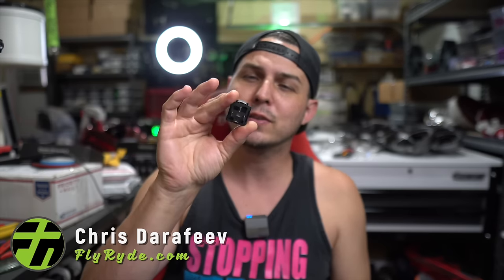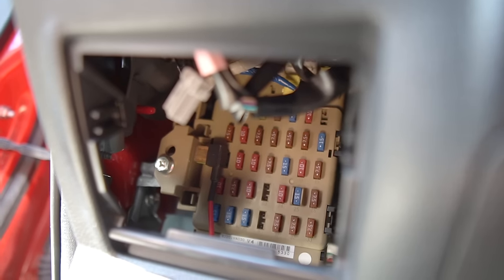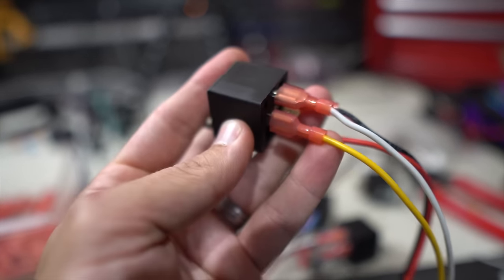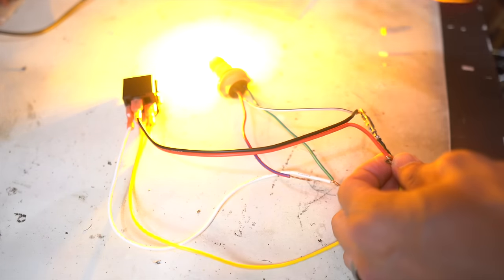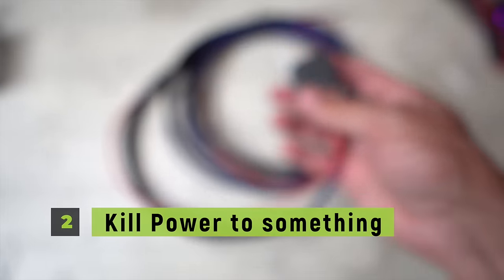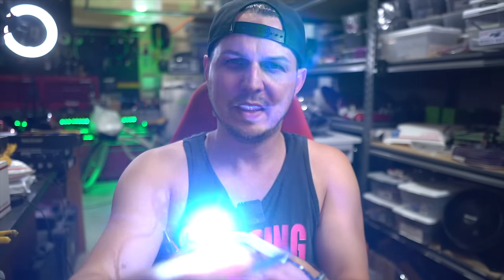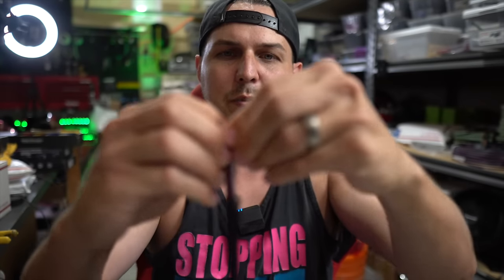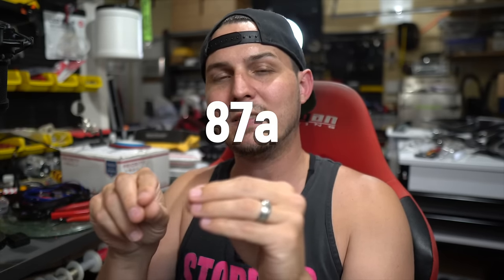3 Ways To Use Automotive Relays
Here are 3 great ways to use Automotive Relays.

12 volt 5 pin relays are awesome to make a safe connection to high powered LED or HID systems, as well as any simple 12v accessories.

0:00 Start
1:24 How to send Power to something
8:09 How to kill Power to something
9:04 How to send Ground to something
16:09 Seeing it in all in Action